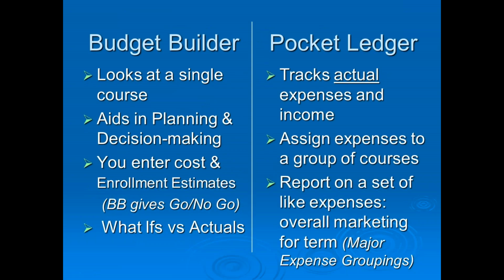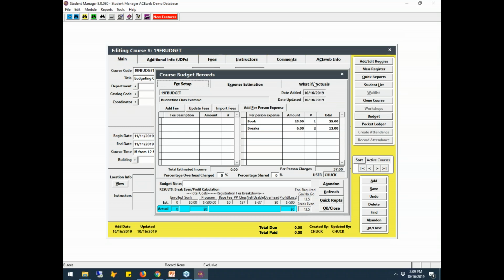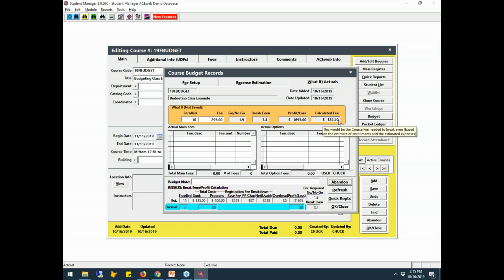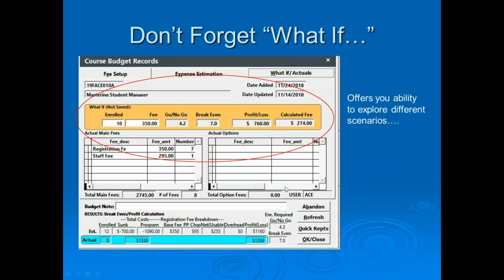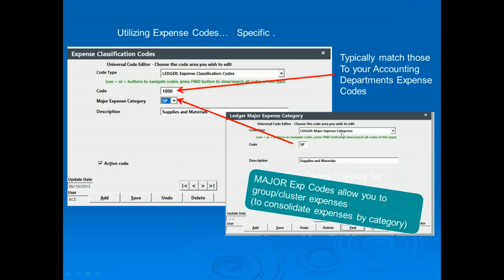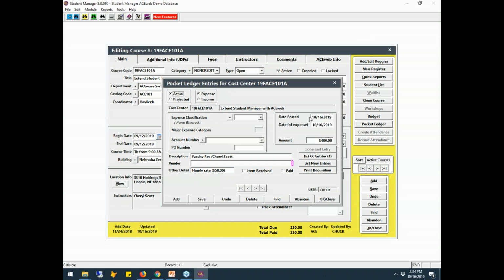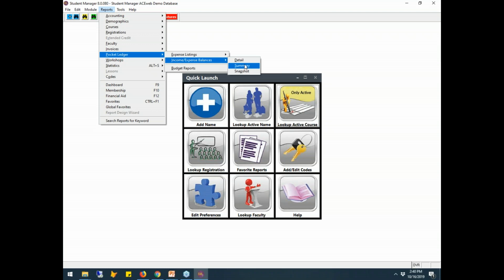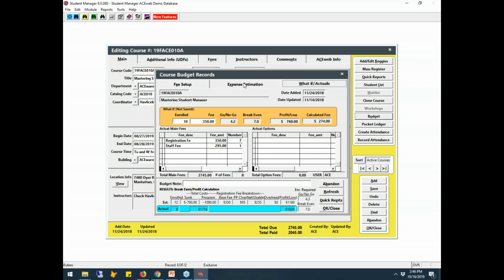2019 10 16 Using Budget Builder and Pocket Ledger